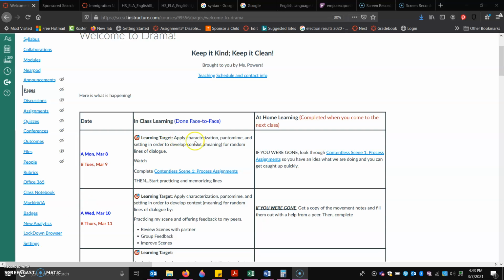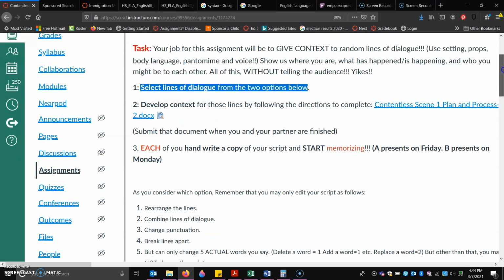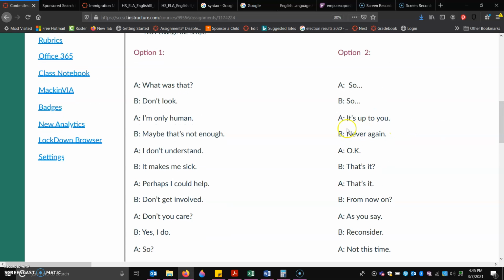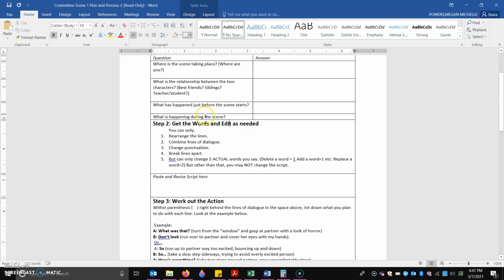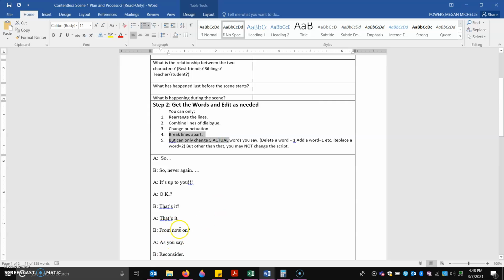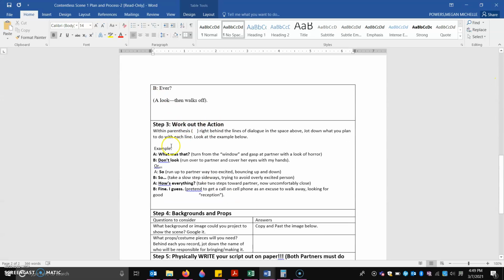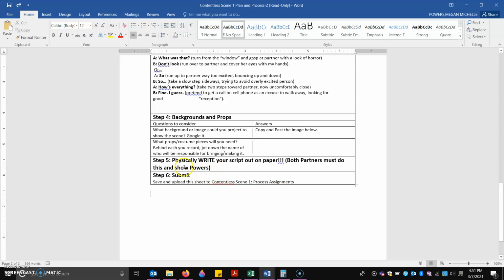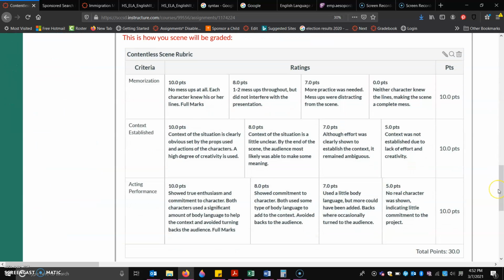Contentless Scene 1 Directions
Directions for Drama Class Contentless Scene assignment.